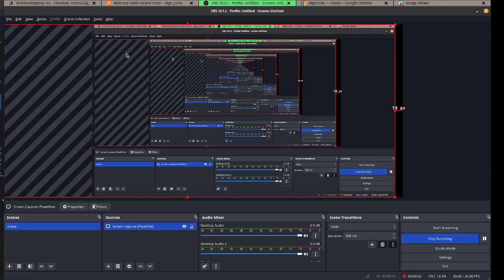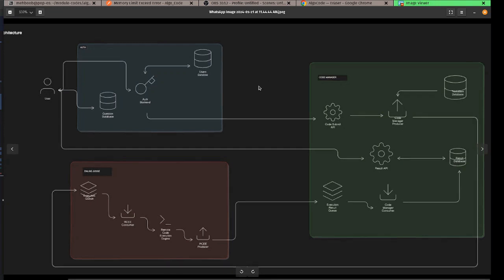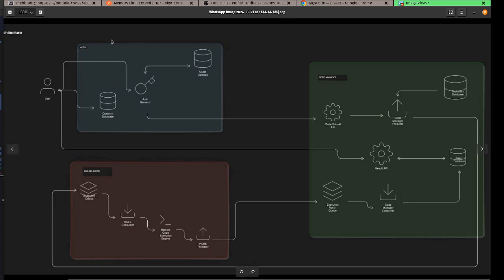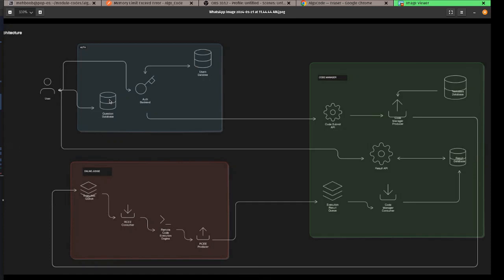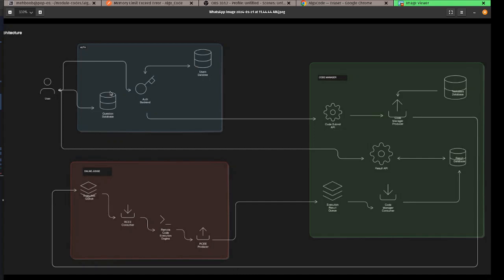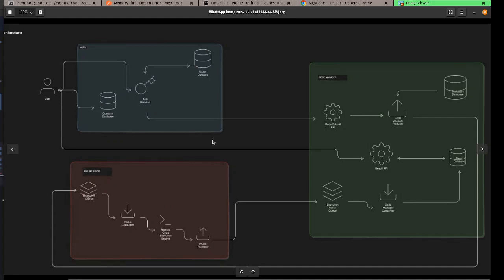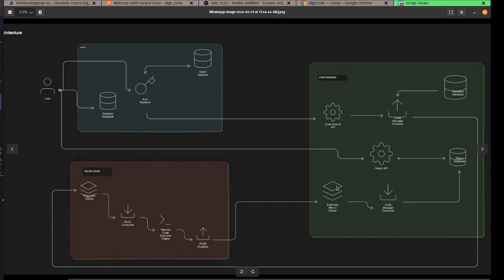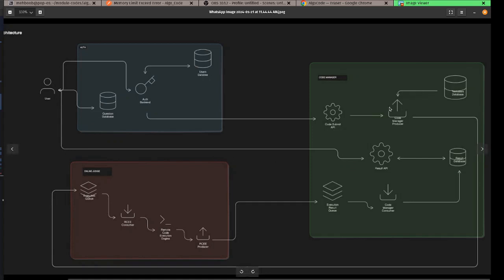AlgoCode Online Judge - Just Like Leetcode - The Microservices Architecture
This is a demonstration of overall microservices of the AlgoCode platform - A Leetcode like project built in microservices architecture.

In this demonstration, you will see the architecture of the project - AlgoCode - A DSA solving platform just like Leetcode.

You can look into the code in this repository